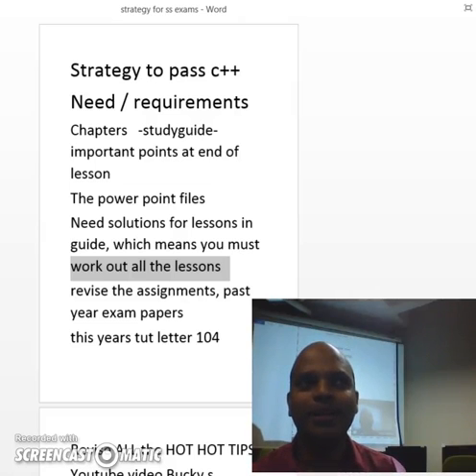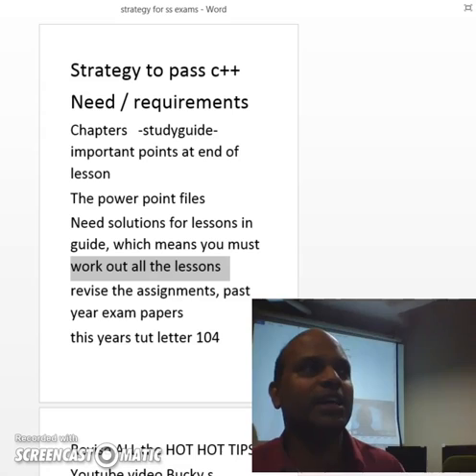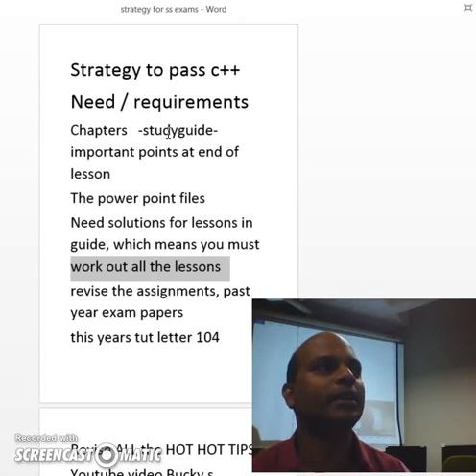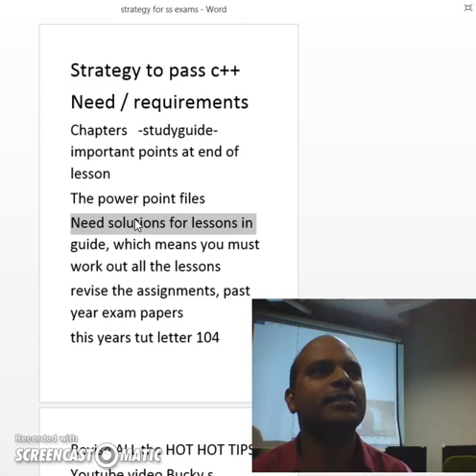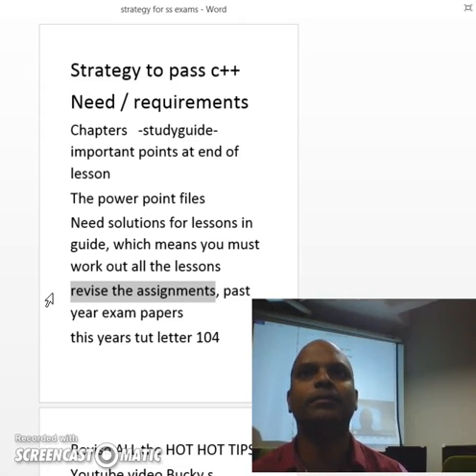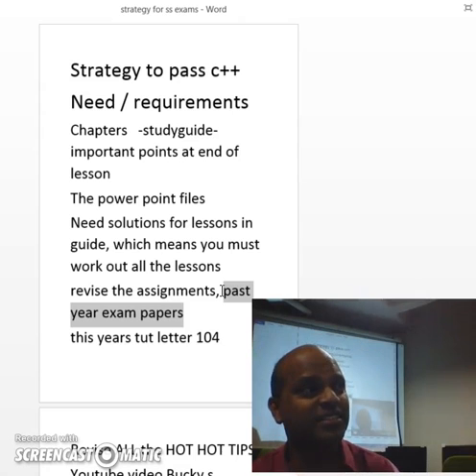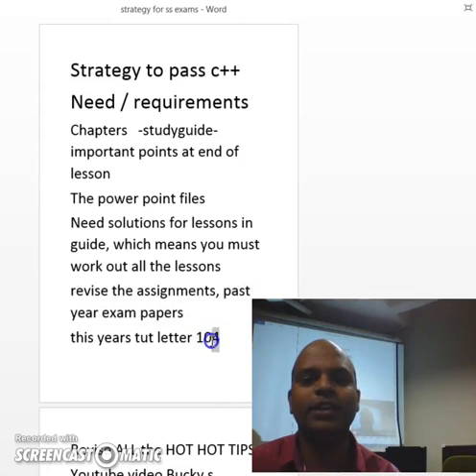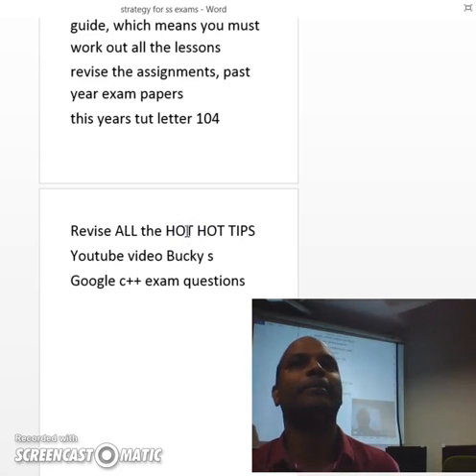exam strategy c plus plus UNISA programming module INP1501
examination strategy c++ programming for my UNISA cos1511 students